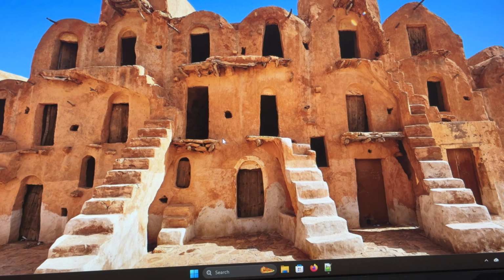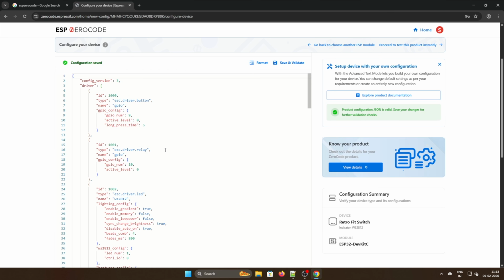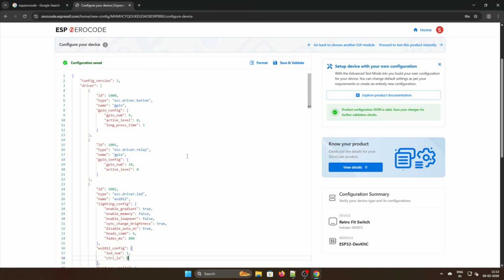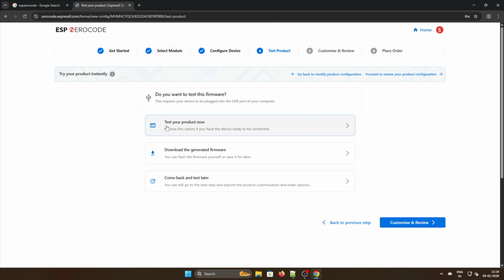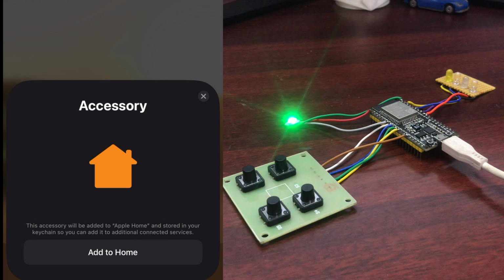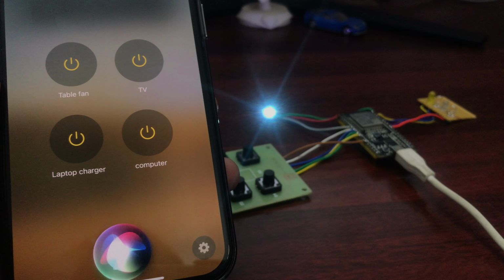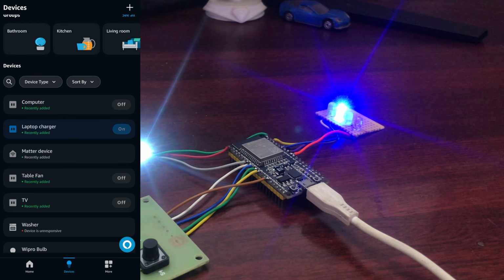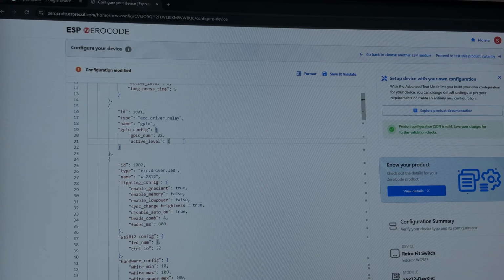The END of Coding? 😱 Building a Smart Home with ESP Zero Code | Alexa | Siri | ESP32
In this video, I show you how to build a super easy 4-Channel Smart Switch using the ESP32 and the ESP Zero Code platform. The best part? You don't need to write a single line of code!

We are using the "Text Mode" feature to simply copy-paste our configuration. This device uses the Matter protocol, meaning it works natively with Apple HomeKit (Siri), Amazon Alexa, Google Home, and Samsung SmartThings.
Note : Apple Home and ESP rainmaker doest need a extra hub.

⏱️ Timestamps:
0:00 - Intro & Demo (Siri & Alexa Control)
0:32 - Hardware Used & Circuit Diagram
1:13 - Wiring Connections
2:26 - ESPzerocode intro and setup
4:13 - Text mode explain
7:33 - Generating the Firmware and Flashing in ESP32
9:27 - Pairing with Apple Home
10:14 - Testing with Apple Home
11:20 - Paring with Alexa
14:09 - Testing with Alexa
14:38 - Conclusion

Hardware Used:
Microcontroller: ESP32 dev module
Relay Module: 4-Channel Relay Module (Active Low)
Input: 4x Push Buttons (Active Low)
Status Indicator: WS2812b LED (Neopixel)
Power Supply: 5V USB

Wiring Connections:

Input (Push Buttons):
Button 1: GPIO 33 (Connect to GND)
Button 2: GPIO 25 (Connect to GND)
Button 3: GPIO 26 (Connect to GND)
Button 4: GPIO 27 (Connect to GND)

Output (Relays):
Relay 1: GPIO 22
Relay 2: GPIO 21
Relay 3: GPIO 19
Relay 4: GPIO 18

Status LED:
Data Pin: GPIO 32

JSON Configuration Code: (If your using Low logic relay module means - Copy the code below and paste it into the "Text Mode" editor on the ESP Zero Code website)

JSON
    "config_version": 3,
    "driver": [
        { "id": 1000, "type": "ezc.driver.button", "name": "gpio", "gpio_config": { "gpio_num": 33, "active_level": 0, "long_press_time": 5 } },
        { "id": 1001, "type": "ezc.driver.button", "name": "gpio", "gpio_config": { "gpio_num": 25, "active_level": 0, "long_press_time": 5 } },
        { "id": 1002, "type": "ezc.driver.button", "name": "gpio", "gpio_config": { "gpio_num": 26, "active_level": 0, "long_press_time": 5 } },
        { "id": 1003, "type": "ezc.driver.button", "name": "gpio", "gpio_config": { "gpio_num": 27, "active_level": 0, "long_press_time": 5 } },
        { "id": 1004, "type": "ezc.driver.relay", "name": "gpio", "gpio_config": { "gpio_num": 22, "active_level": 0 } },
        { "id": 1005, "type": "ezc.driver.relay", "name": "gpio", "gpio_config": { "gpio_num": 21, "active_level": 0 } },
        { "id": 1006, "type": "ezc.driver.relay", "name": "gpio", "gpio_config": { "gpio_num": 19, "active_level": 0 } },
        { "id": 1007, "type": "ezc.driver.relay", "name": "gpio", "gpio_config": { "gpio_num": 18, "active_level": 0 } },
        { "id": 1008, "type": "ezc.driver.led", "name": "ws2812", "lighting_config": { "enable_gradient": true, "beads_comb": 4, "fades_ms": 800 }, "ws2812_config": { "led_num": 1, "ctrl_io": 32 }, "hardware_config": { "white_max": 100, "rgb_max": 100 }, "gamma_config": { "enable_gamma_adjust": true } }
    "product_common": [
        { "type": "ezc.product_common.indicator", "subtype": 0, "driver": { "output": 1008 }, "events": [ { "name": "setup_mode_start", "mode": "breathe", "speed": 2000, "color_select": 1, "r": 0, "g": 255, "b": 0 }, { "name": "setup_successful", "mode": "blink", "speed": 200, "color_select": 1, "r": 0, "g": 255, "b": 0, "total_ms": 500 }, { "name": "setup_failed", "mode": "solid", "color_select": 1, "r": 255, "g": 0, "b": 0 } ] },
        { "type": "ezc.product_common.factory_reset", "subtype": 2, "driver": { "input": 1000 }, "auto_trigger": true }
    "product": [
        { "type": "ezc.product.socket", "subtype": 1, "driver": { "input": 1000, "output": 1004 }, "data_model": { "power_default": 1, "power_bootup": -1 } },
        { "type": "ezc.product.socket", "subtype": 1, "driver": { "input": 1001, "output": 1005 }, "data_model": { "power_default": 1, "power_bootup": -1 } },
        { "type": "ezc.product.socket", "subtype": 1, "driver": { "input": 1002, "output": 1006 }, "data_model": { "power_default": 1, "power_bootup": -1 } },
        { "type": "ezc.product.socket", "subtype": 1, "driver": { "input": 1003, "output": 1007 }, "data_model": { "power_default": 1, "power_bootup": -1 } }
    "test_mode": [ { "type": "ezc.test_mode.common", "subtype": 1 }, { "type": "ezc.test_mode.ble", "subtype": 1 }, { "type": "ezc.test_mode.socket", "subtype": 1 } ]